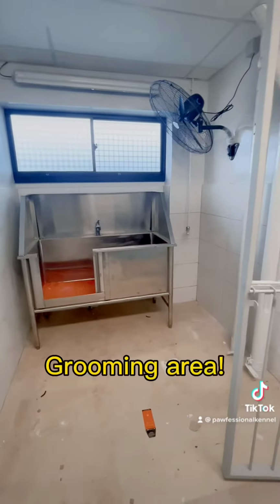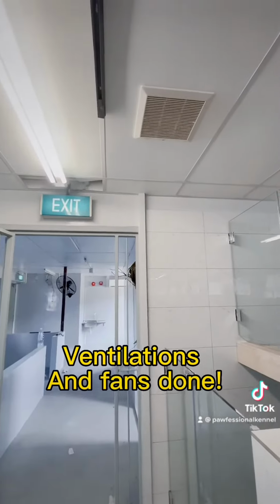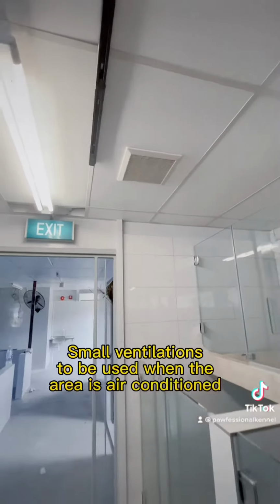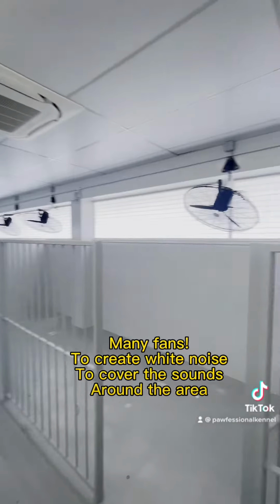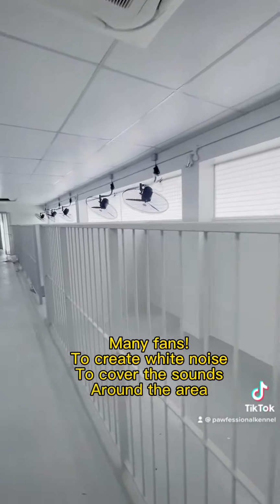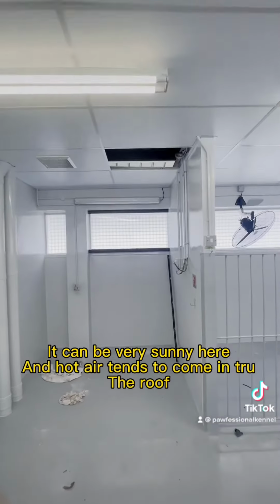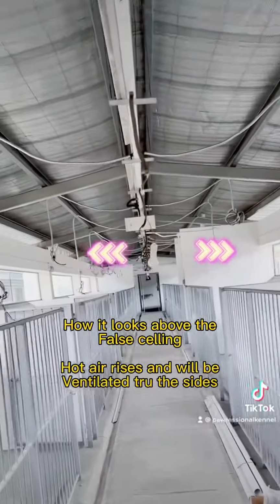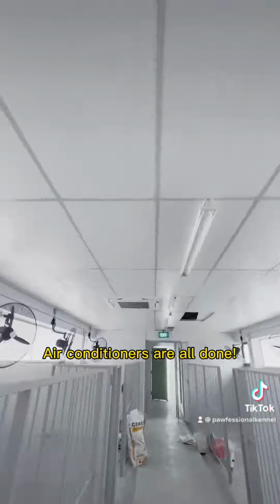kennel space renovation part 7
Pawfessional’s kennel space
Renovation part 7

We would like to share with you more content.

Thank you for all your support and trust with pawfessional 🥰

Team Pawfessional